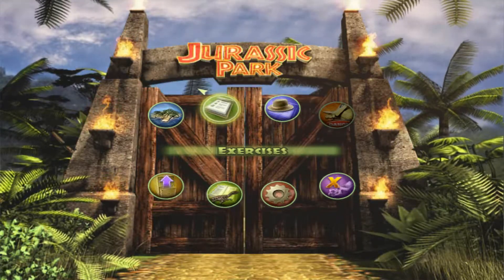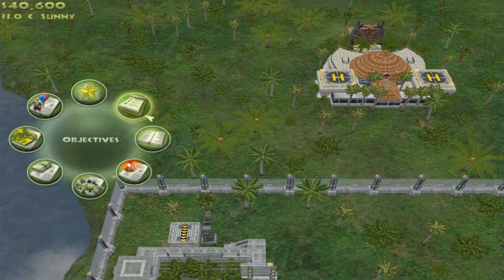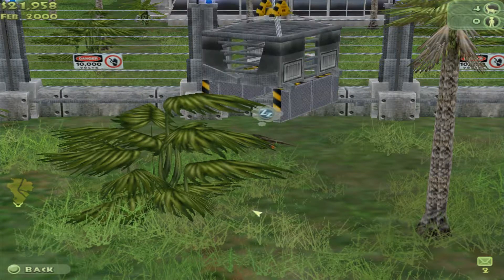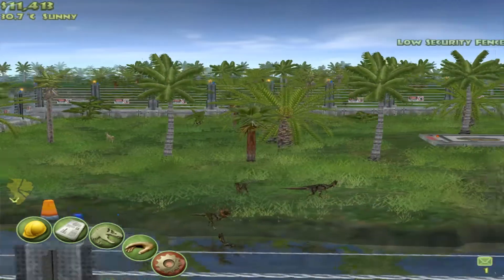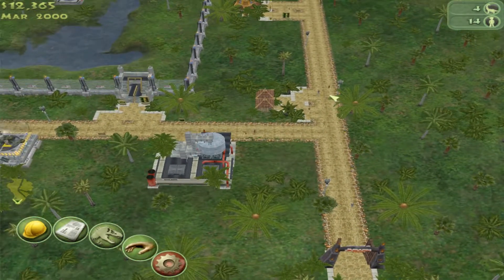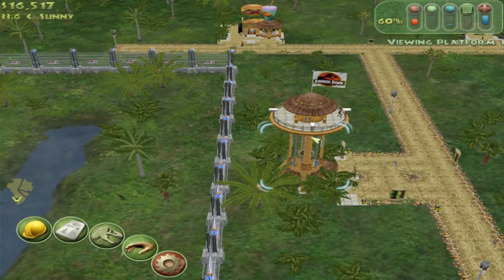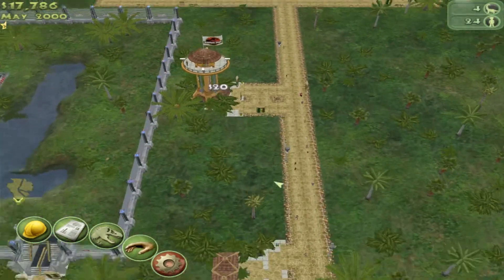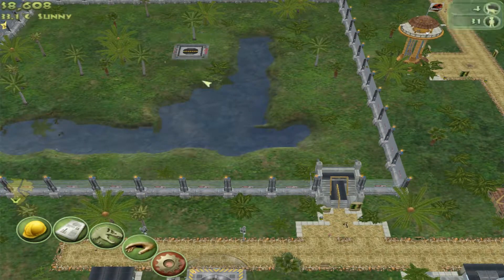Jurassic Park: Operation Genesis – Campaign Part 5 – Jurassic Classic 1/5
Welcome to Jurassic Park: Operation Genesis, a zoo park builder sim surrounding the dinosaurs of the Jurassic Park series!
The goal of Jurassic Park: Operation Genesis is simple: to build the biggest and best dinosaur park imaginable by filling exhibits with dinosaurs, providing security, and making sure all of your guests have everything they need. The risk is high but so is the reward. Will we succeed or will we follow down the path of Jurassic Park founder, John Hammond, and fail as dinosaurs roam free? One thing is certain, our dream (and our lives) cannot become extinct!